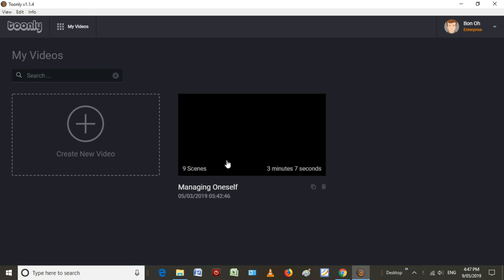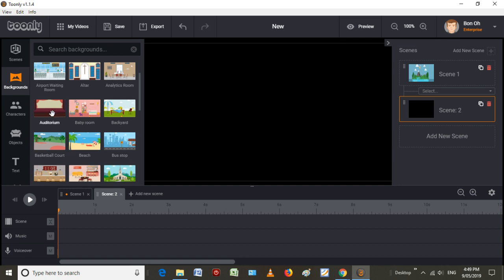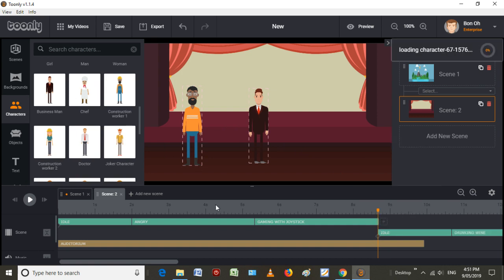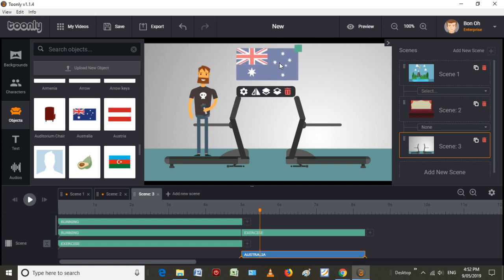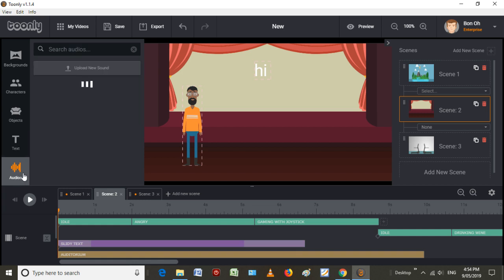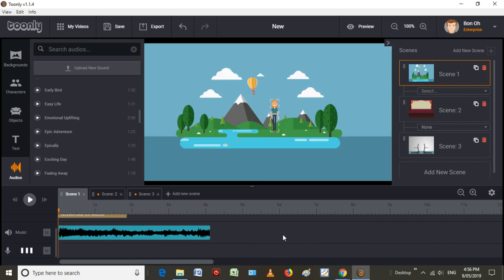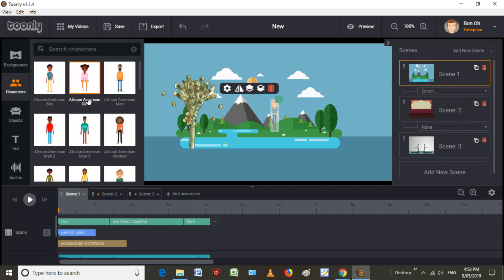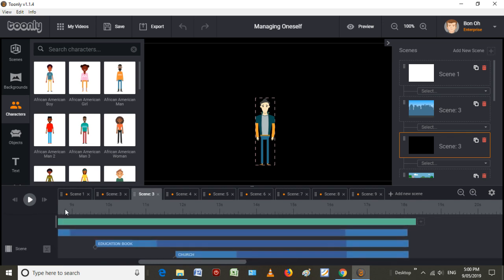Toonly Review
Toonly is a software to let you make cartoon style explainer videos. It is made by the same people that made Doodly, which is a whiteboard explainer video software.